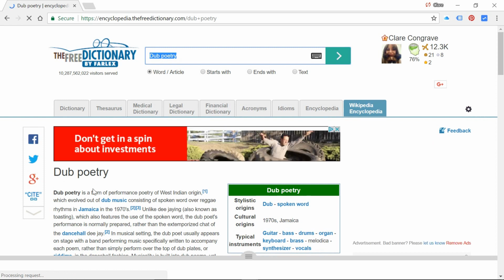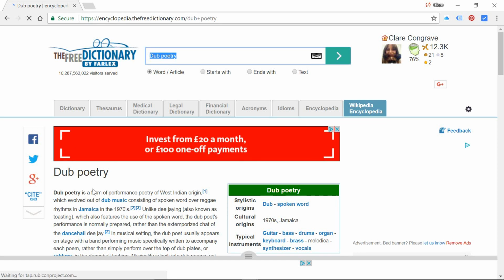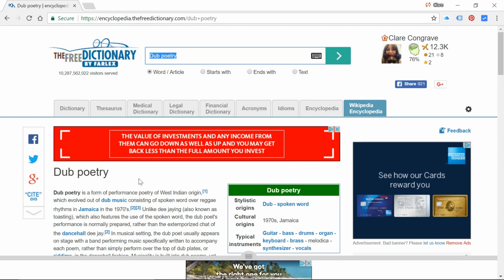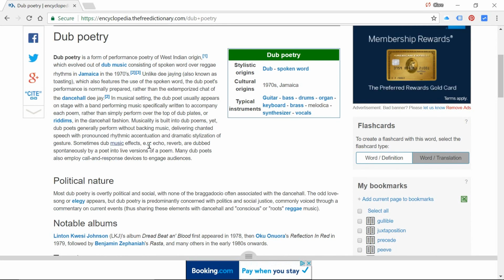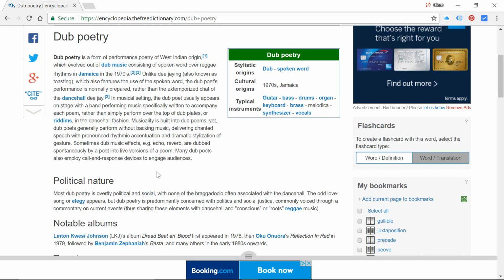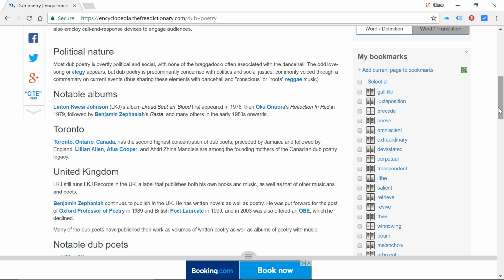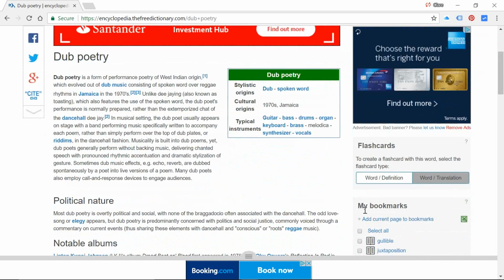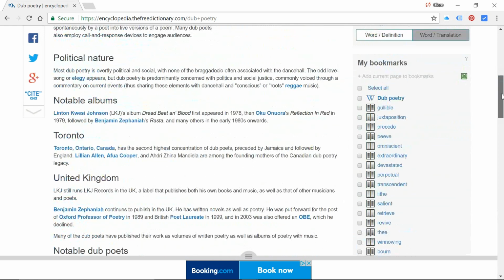GCSE English Literature: Edexcel Poetry Collection #1 Dub Poetry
Welcome to The Free Dictionary Collection
New videos available every Friday!

In this video you can watch ETETutor discuss Dub Poetry. Dub poetry is featured in the GCSE Edexcel Poetry Anthology.

The Free Dictionary collection is great for English Language learners, GCSE students and anyone looking to improve their language skills. Listening to a native English speaker, with a real accent is great if you are learning English as a foreign language

The resources have been added to more specific playlists to help you out, if you just want to focus on one language learning method at a time:

ETE English Grammar with The Free Dictionary - focuses on how to develop your grammar skills in a fun and relaxing way

ETE Vocabulary Boosting: playing Match Up! - focuses on developing vocabulary by playing 'Match up' on The Free Dictionary website

ETE Vocabulary Boosting: playing MisMatch! - focuses on developing vocabulary by playing 'Mismatch' on The Free Dictionary website

Many thanks to Farlex and The Free Dictionary! :)